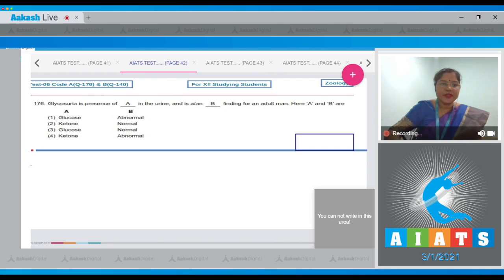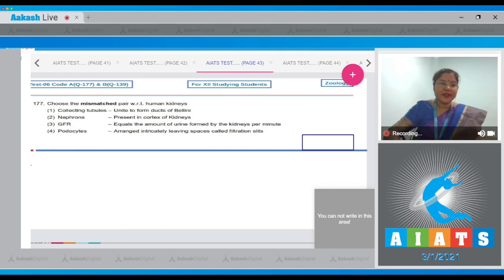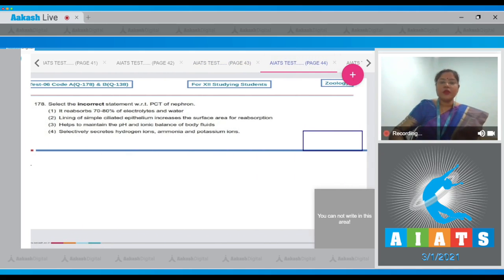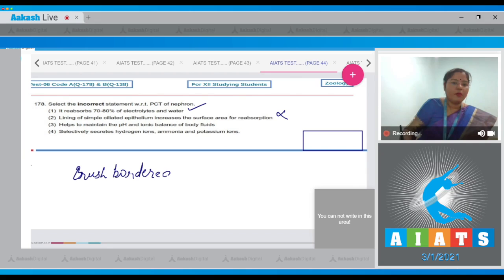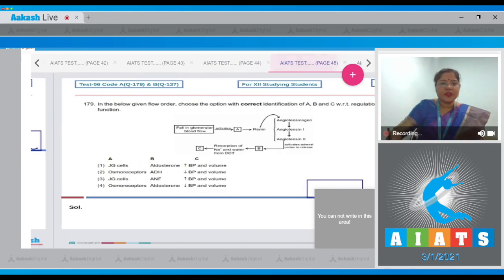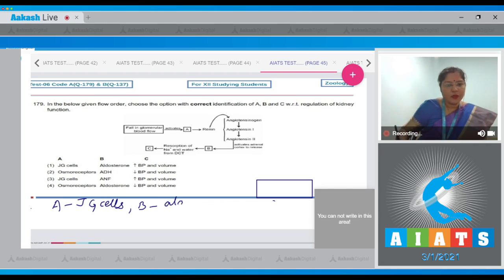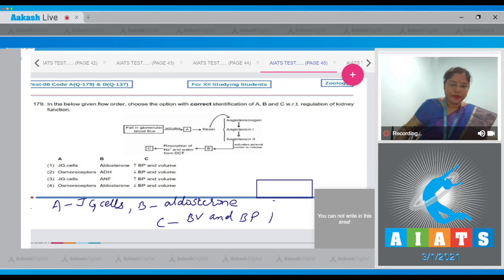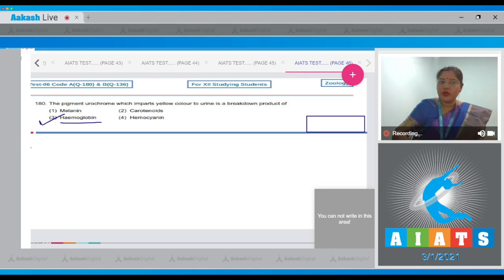AIATS TEST 6 code A&B For XII Studying Students ZOOLOGY MEDICAL 2021 Q 176 to 180